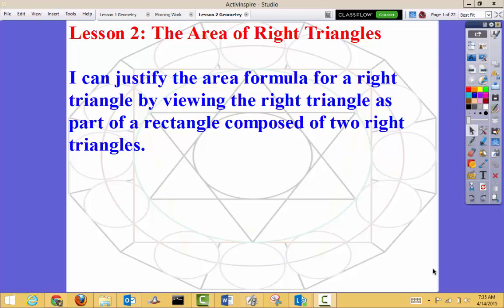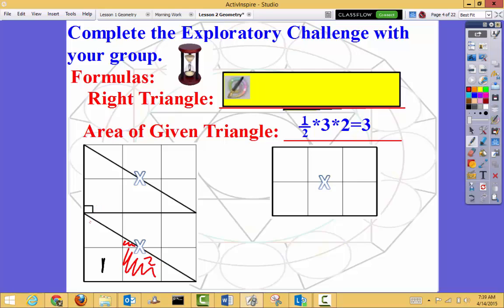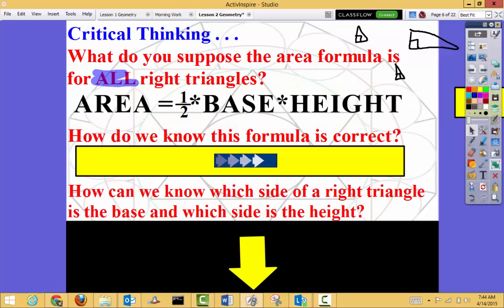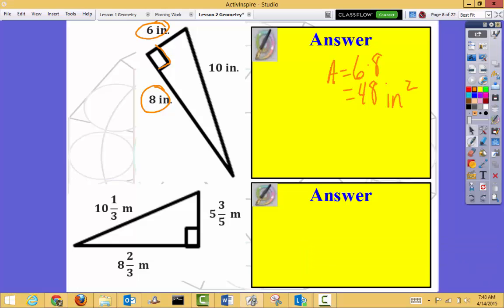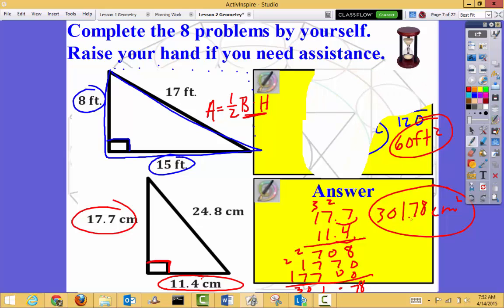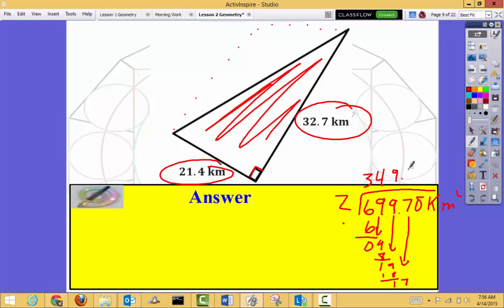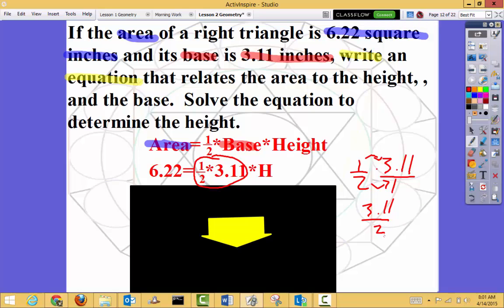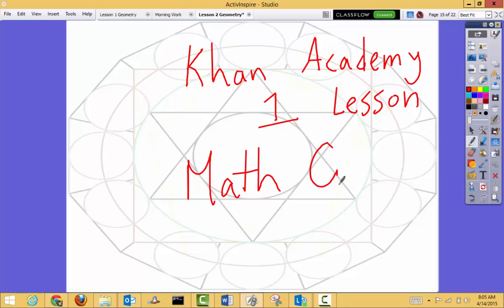Geometry Lesson 2 Areas of Right Triangles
This video will show you how to derive the area of a right triangle.